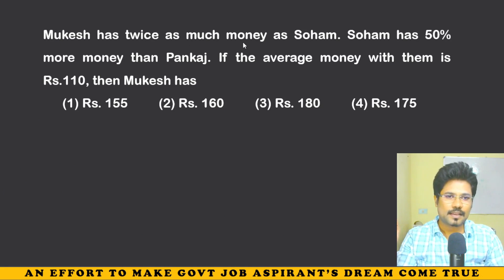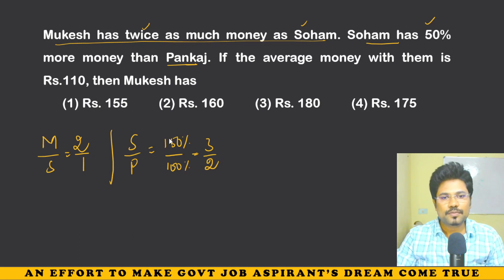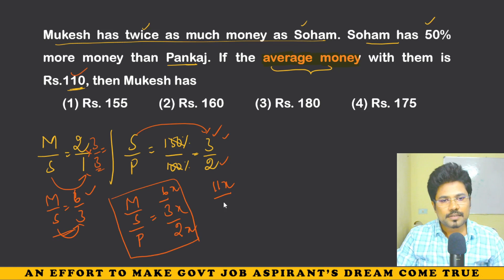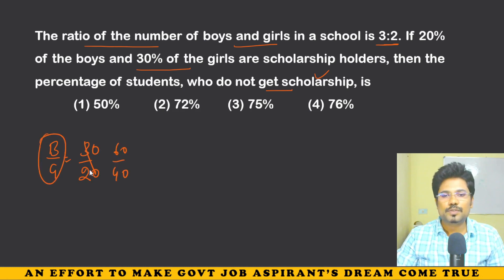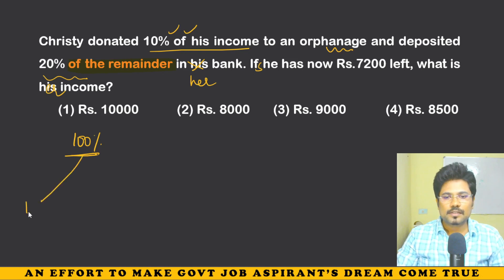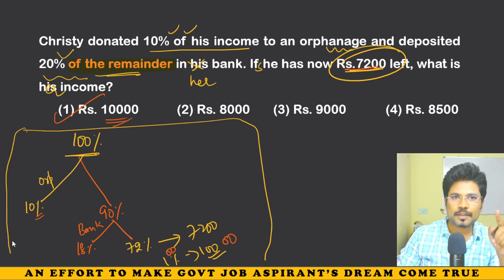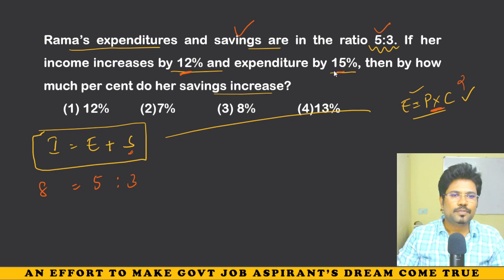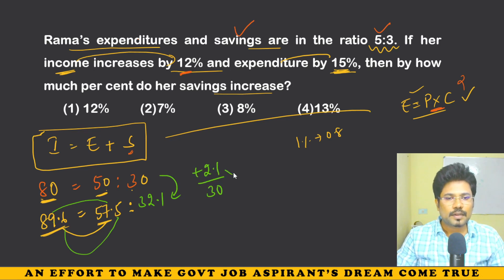THE MOST IMPORTANT QUESTIONS IN PERCENTAGES || PART - 3 || IN TELUGU || BY ADITYA